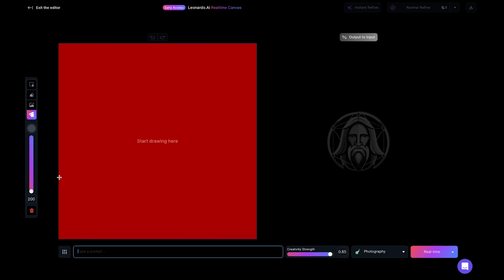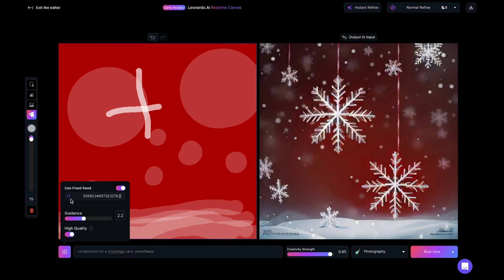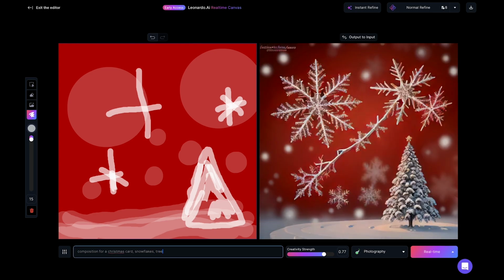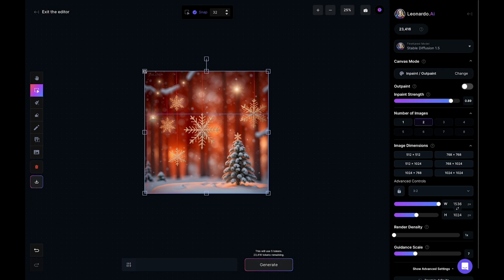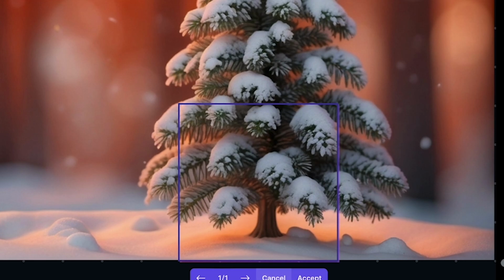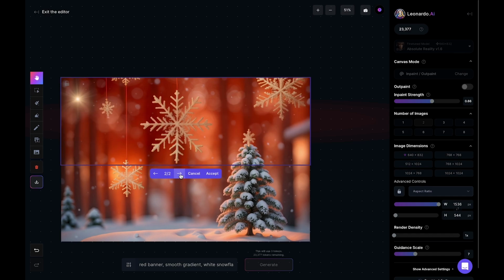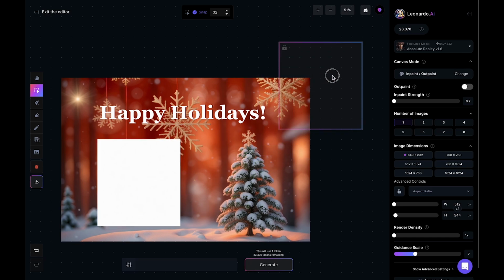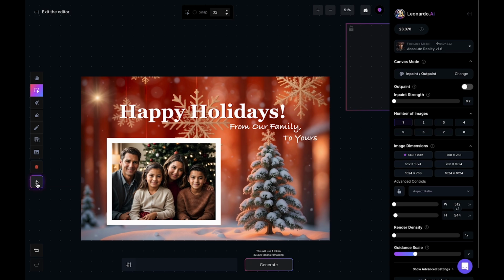Pookah's How To Make An Awesome Christmas Card Leonardo.Ai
We are happy to bring you this little guide from Pookah on How To Make An Awesome Christmas Card. Come on over to Discord and share your results with the community. Merry Christmas all.

Leonardo.Ai is at the forefront of AI-driven artistic expression, offering tools and features that push the boundaries of digital art. Our platform is built for those who dream of bringing their imaginative visions to life with the help of cutting-edge AI technology. Join us on this journey of artistic exploration and be part of a community that's reshaping the world of digital art.

Our Help center, Discord, and Facebook group are fantastic resources for inspiration and support, check them out below.